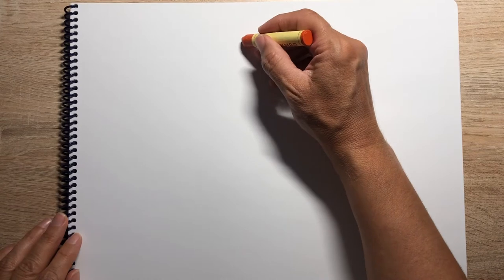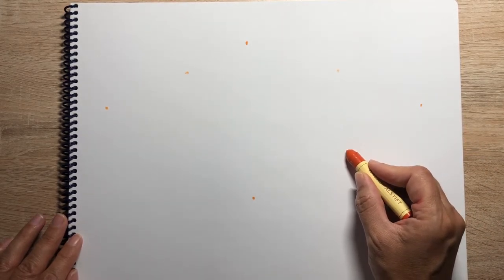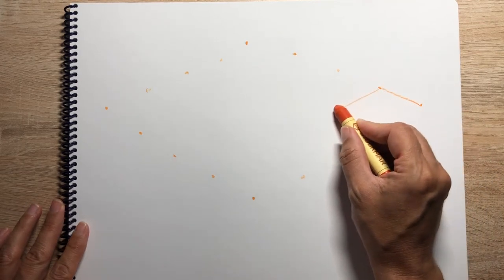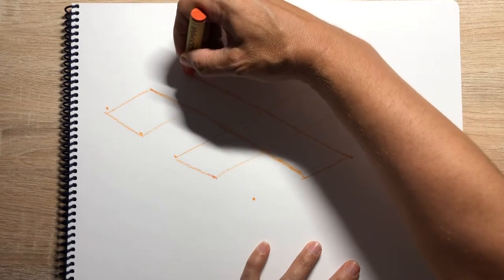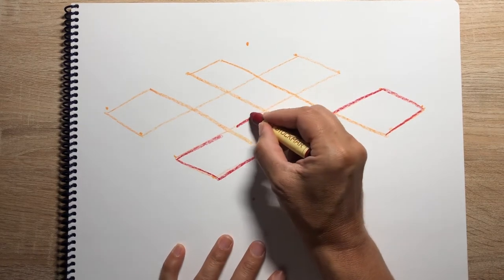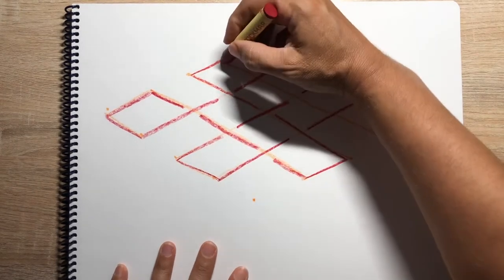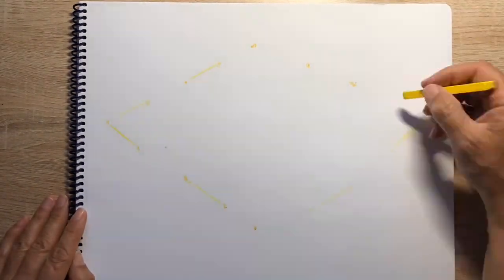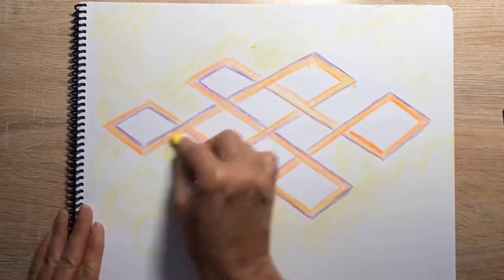Fourth Grade Form Drawing #2 - A Celtic Knot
This is a simple Celtic Knot that can be woven to create a beautiful, harmonious drawing.  I have done three versions using crayons, pencils and art stix. The pencils create the finest end result but the other mediums are useful to explore as well.